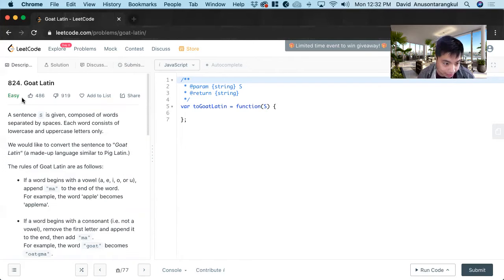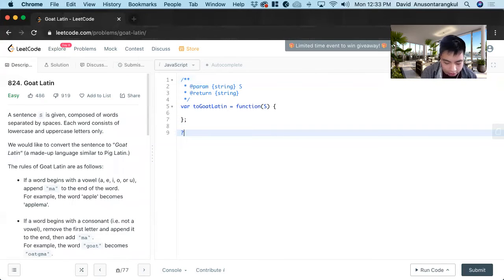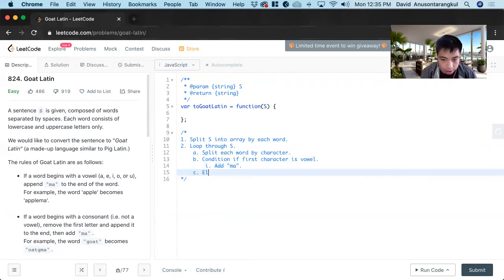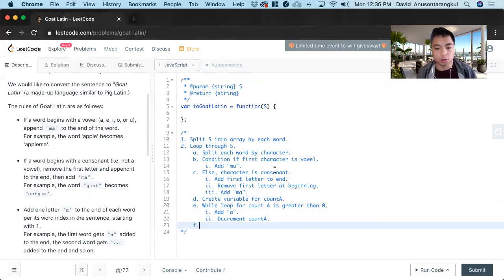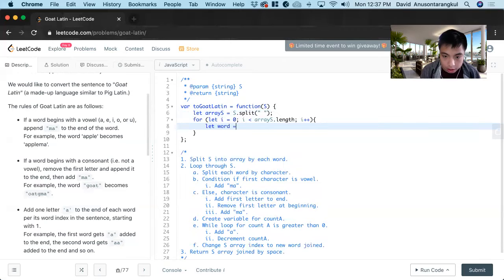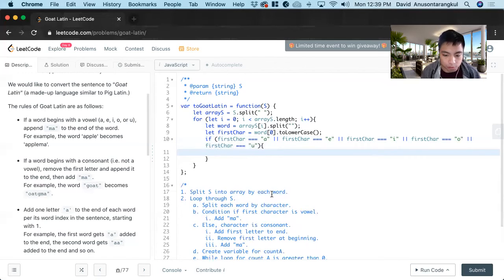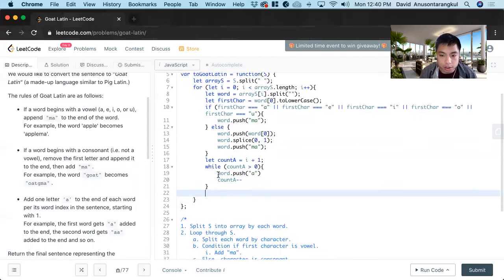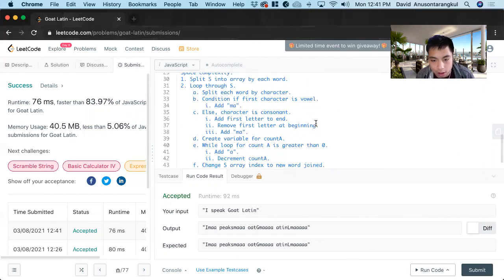How to Solve "824 Goat Latin" on LeetCode? - Javascript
How to Solve "824 Goat Latin" on LeetCode?

Problem: #824 Goat Latin
Language
Difficulty: Easy

Strategy: Brute force
Time Complexity: O(n * m)
Space Complexity: O(n * m)

Pseudo Code:
1. Split S into array by each word.
2. Loop through S.
  a. Split each word by character.
  b. Condition if first character is vowel.
    i. Add "ma".
  c. Else, character is consonant.
    i. Add first letter to end.
    ii. Remove first letter at beginning.
    iii. Add "ma".
  d. Create variable for countA.
  e. While loop for count A is greater than 0.
    i. Add "a".
    ii. Decrement countA.
  f. Change S array index to new word joined.
3. Return S array joined by space.